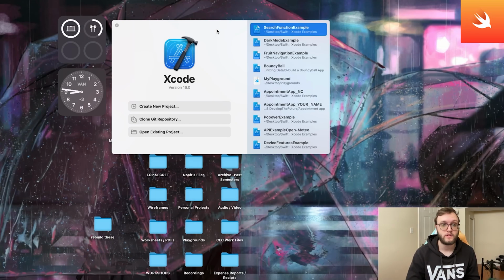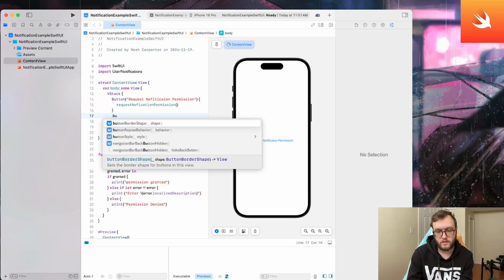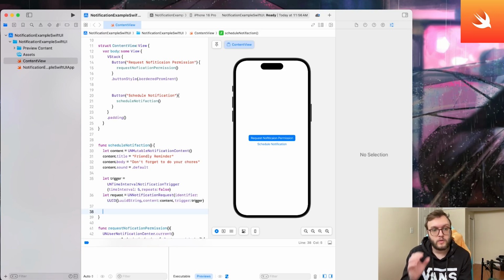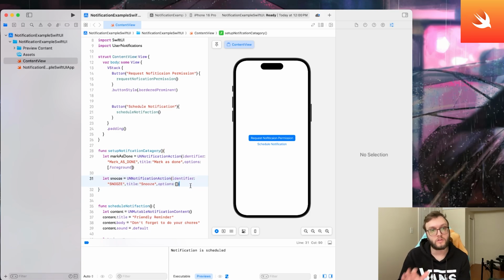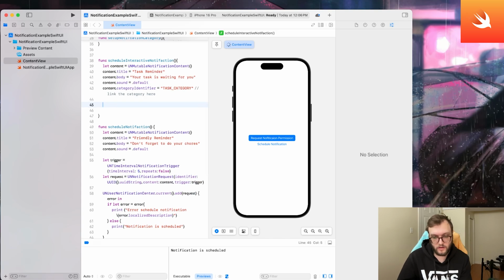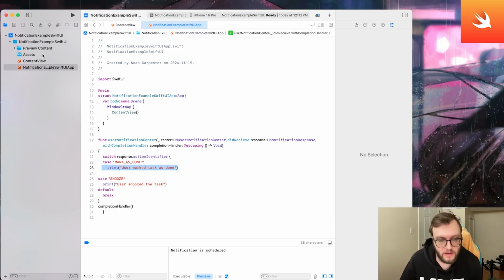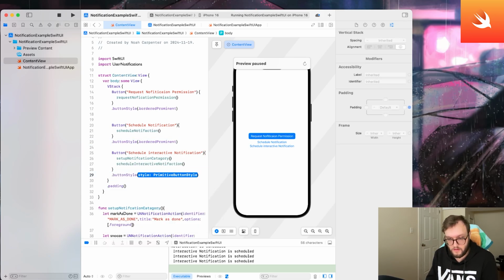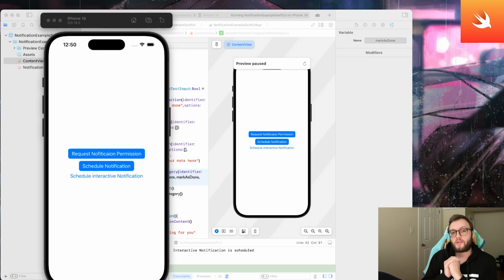Notifications: Local & Interactive | SwiftUI | Xcode Tutorial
Local Notifications in SwiftUI! 🚀

In this tutorial, learn how to implement local notifications and interactive notifications in SwiftUI. We’ll cover everything from requesting permissions to setting up actions and handling user input directly from alerts.

What You’ll Learn:
Request Permissions: Ask users for notification permissions using UNUserNotificationCenter.
Schedule Notifications: Set up local notifications with custom titles, sounds, and triggers.
Interactive Notifications: Add actionable buttons and text input for better engagement.
Handle Actions: Process user interactions like marking tasks complete or snoozing reminders.
By the end, you’ll know how to create engaging notifications to keep your users connected with your app.

Timestamps:
0:00 Introduction to notifications in SwiftUI
0:48 Requesting notification permissions
3:17 Scheduling a basic local notification
9:47 Adding actions to create interactive notifications
16:10 Handling user actions in AppDelegate
23:44 Bonus: Adding text input to notifications